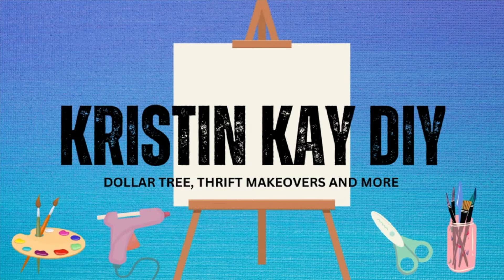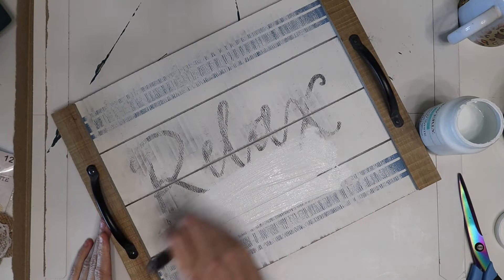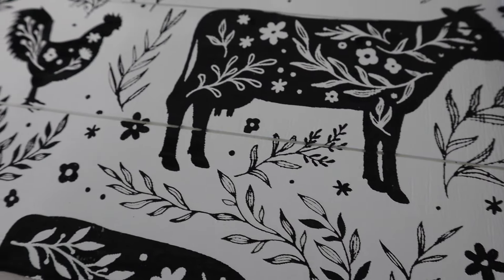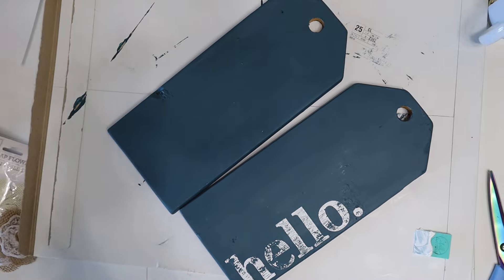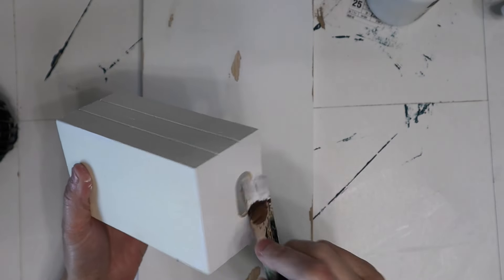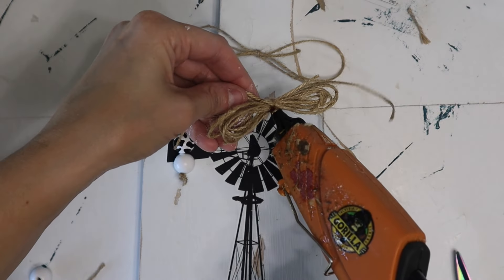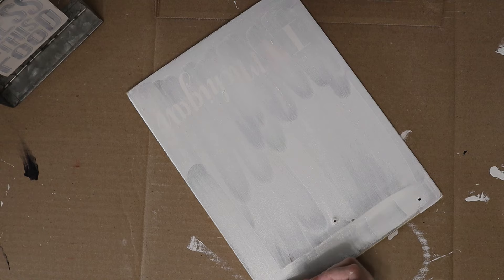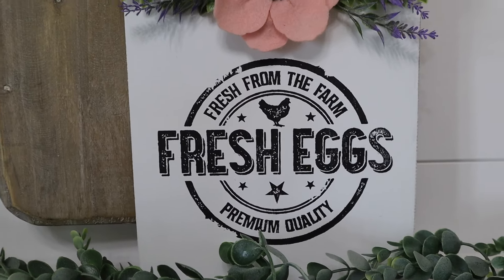FARMHOUSE THRIFT STORE MAKEOVERS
Amazon Finds:
Farmhouse Rub on Transfers

(I can't wait to show you the final results of mine)

Got2Craft Tumbler Press
Sublimation Tumblers
Sublimation Printer (Epson 2800)
Hiipoo Sublimation Ink
Sublimation Paper

Gorilla Hot Glue Gun
Gorilla Hot Glue Sticks
Chalk Paint
Poly Acrylic Sealer
Favorite Scissors for EVERYTHING
Silk Screen Stencils on a budget

Products Purchased on Amazon for Essential Oils:
*Quinns Castile Liquid Soap:

Craft Organization:
*Peg Board Accessories:

Shark Rotator Vacuum: